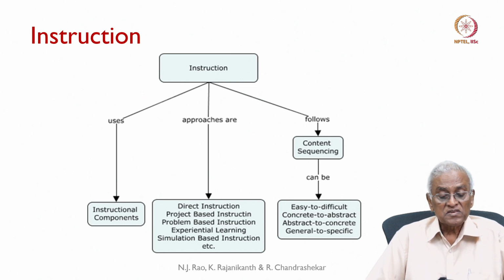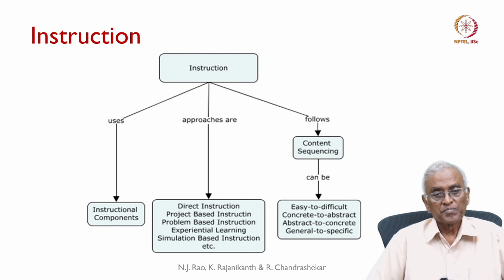Lec 11 W3U1: Instructional Components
Instruction, Instructional Components, Instruction Design, Key phases of Merrill’s model, ICs for Kolb's ELT model